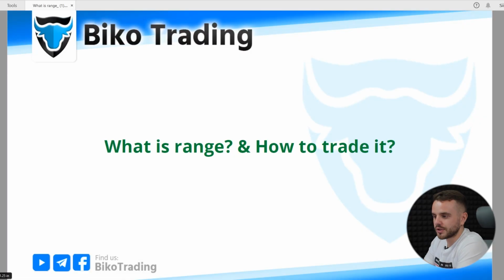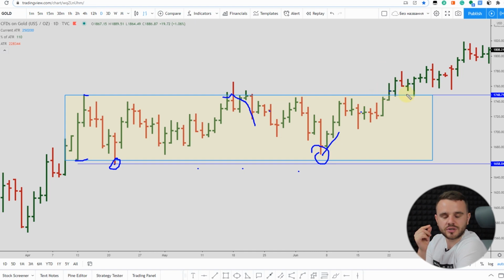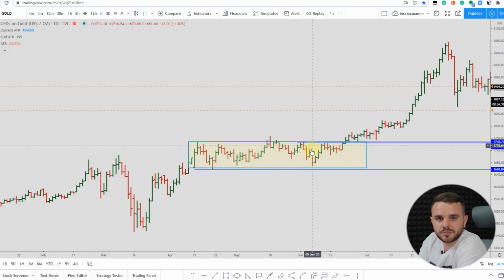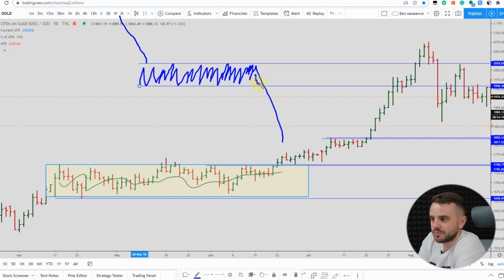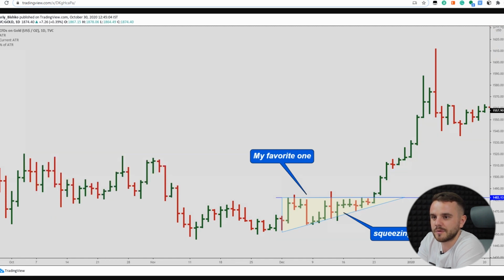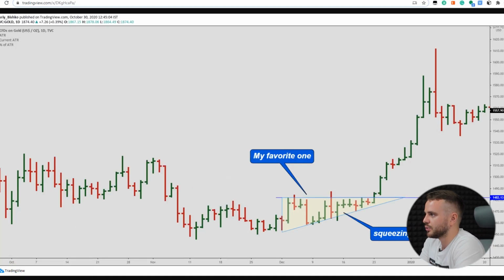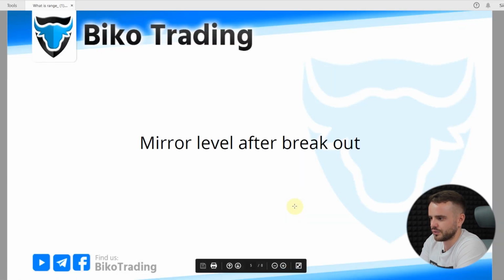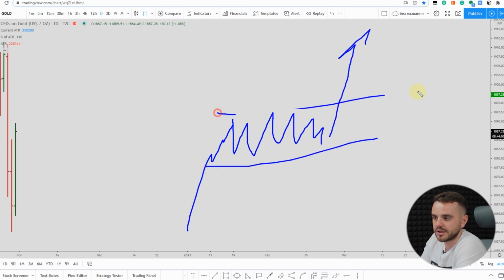How to trade Range? 3 best Strategies for Bitcoin, Ethereum, XRP & Forex.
IIn this video I will tell you:
- What DAO MAKER is
- How to participate in ICO, IDO, IGO projects on the Dao Maker platform
- How much you can earn in ICO, IDO, IGO
- How I invested $20,000 in the Dao Maker launchpad platform and what will come of it

Hi guys! I will show you 3 most useful secret strategies for range trading. You`ll understand what the range is and how to trade it. Also, you’ll find out how to determine its types on all markets. Watch this video and learn how big guys can accumulate huge positions.

READ My article:
WHAT IS A TRADING RANGE? HOW TO IDENTIFY AND TRADE RANGES?

00:00 – In this video
00:27 – What the range is
01:55 – How you can trade it
07:44 – Squeezing range
12:20 – Mirror level after a breakout